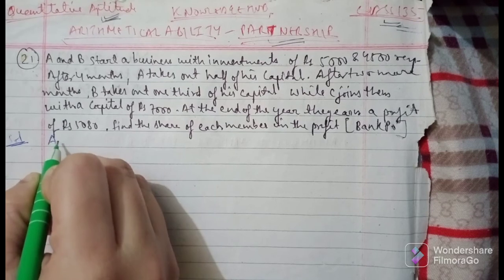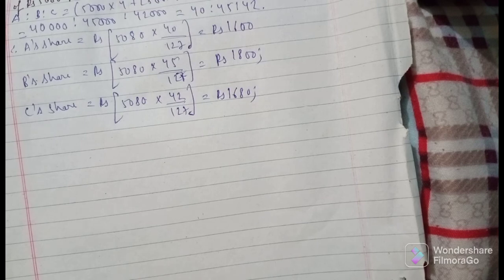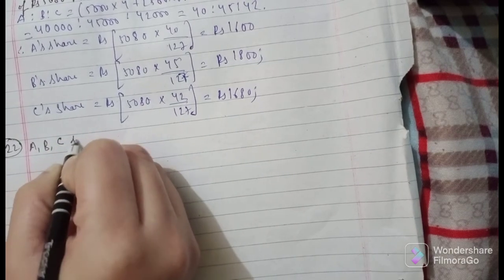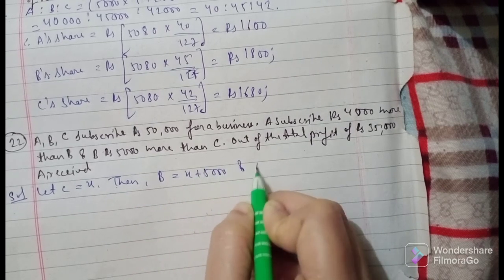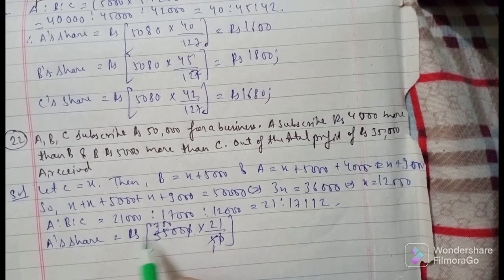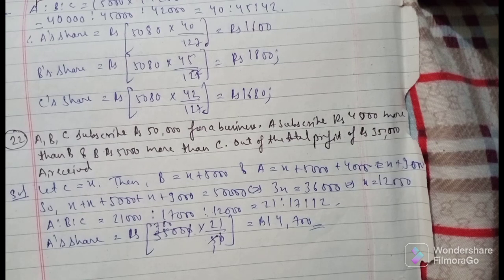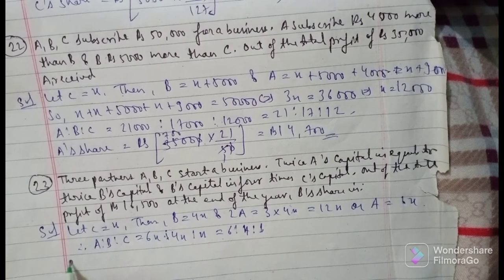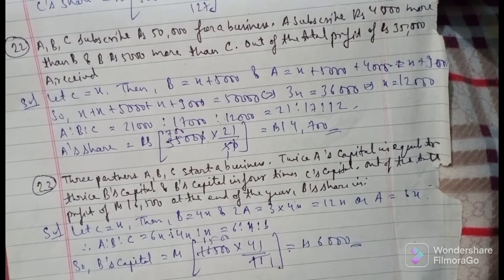Part-135-Quantitative Aptitude-Arithmetical Ability-Partnership-Important questions-SSC,Bank PO,CBI